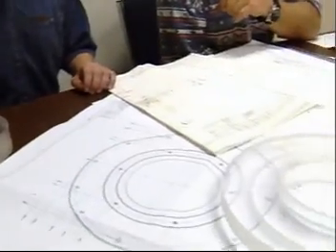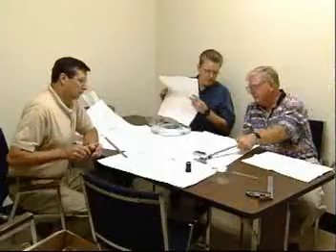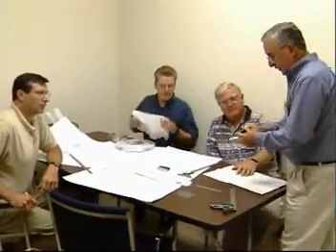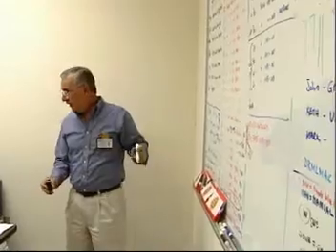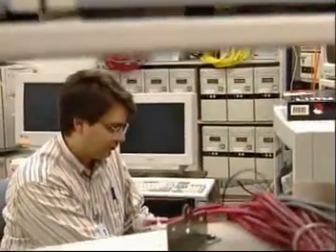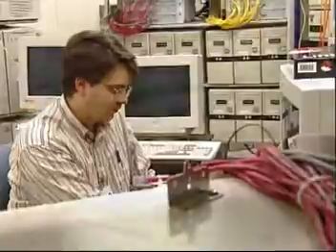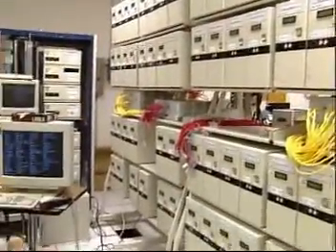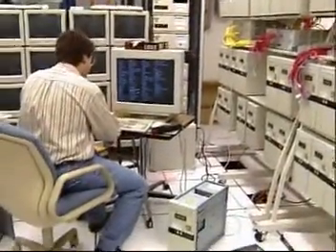Mechanical Engineers - Career Profile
Perform engineering duties in planning and designing tools, engines, machines, and other mechanically functioning equipment. Oversee installation, operation, maintenance, and repair of such equipment as centralized heat, gas, water, and steam systems.